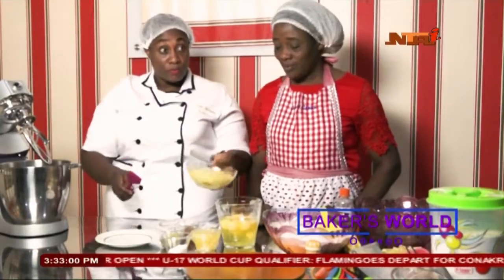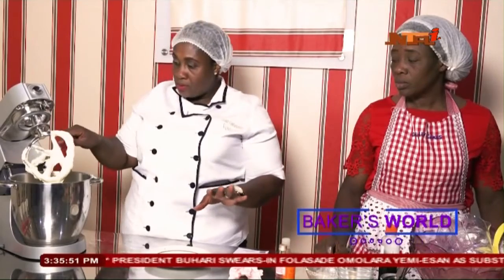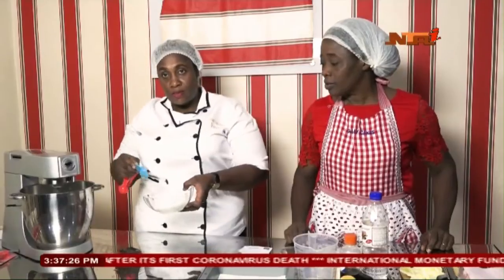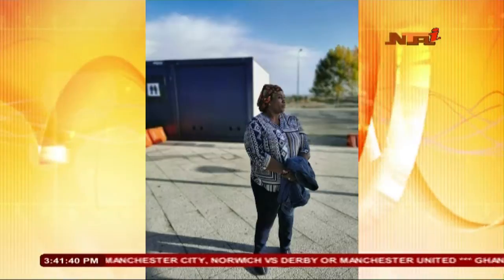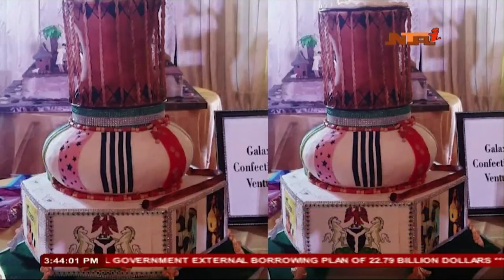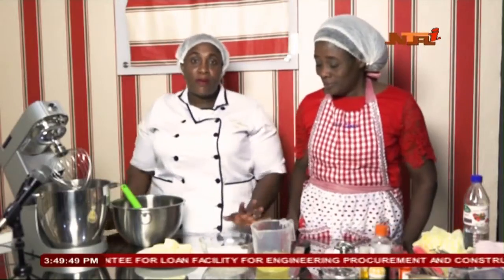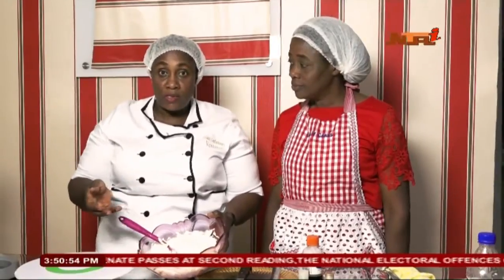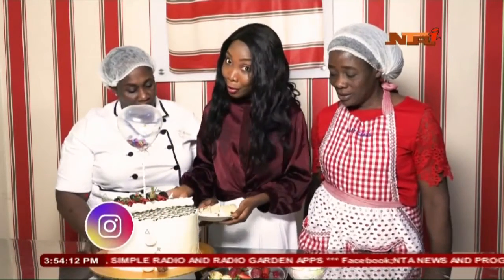LIVE News from NIGERIA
Live News (Nigeria)